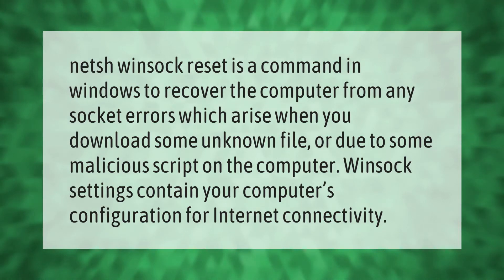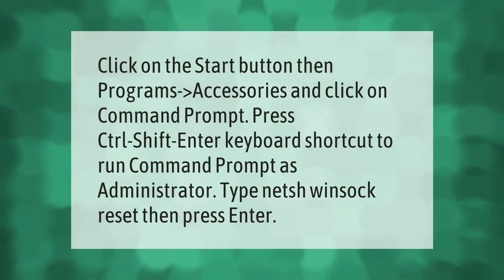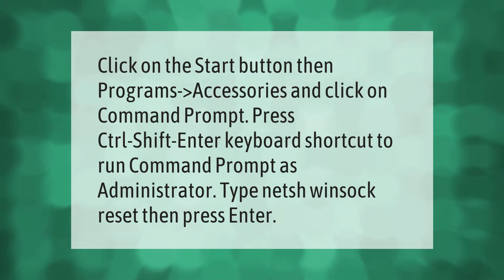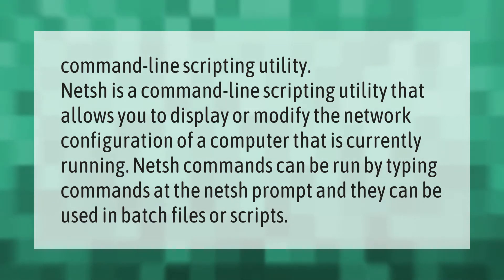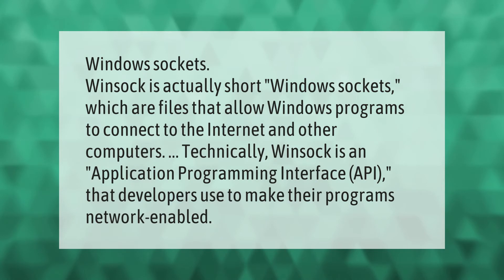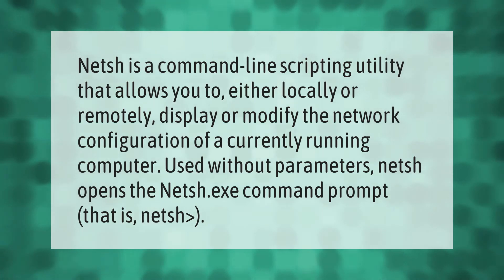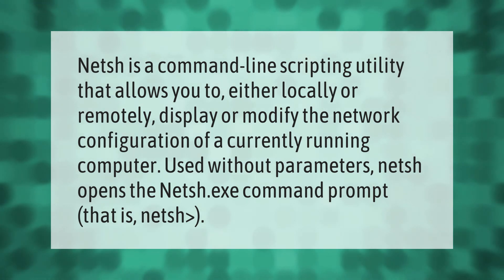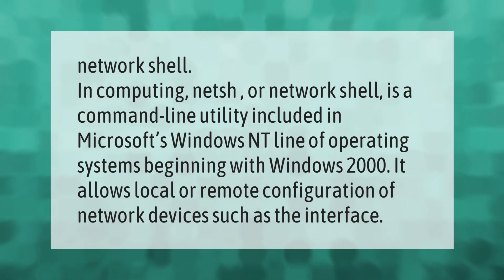What is the use of netsh Winsock reset command?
00:00 - What is the use of netsh Winsock reset command?
00:37 - How do you reset netsh Winsock?
01:03 - What does netsh mean?
01:34 - What does Winsock mean?
02:06 - What is netsh command?
02:36 - What does netsh stand for?

Laura S. Harris (2020, December 31.) What is the use of netsh Winsock reset command?
    AskAbout.video/articles/What-is-the-use-of-netsh-Winsock-reset-command-204003